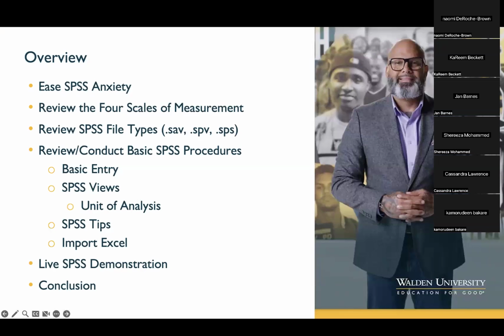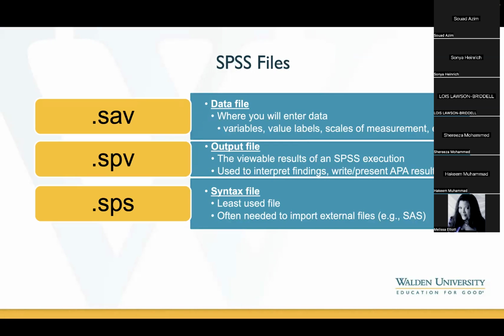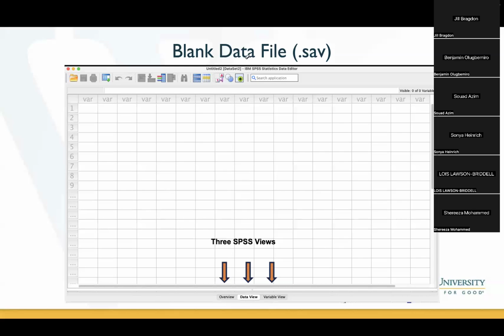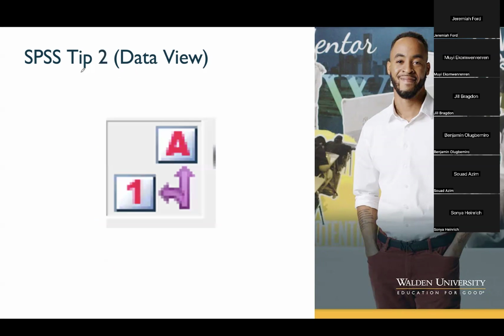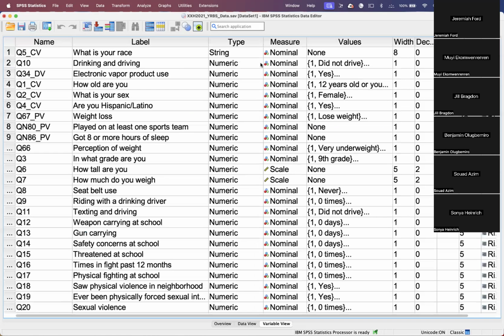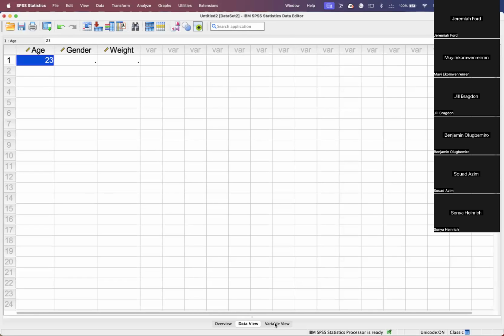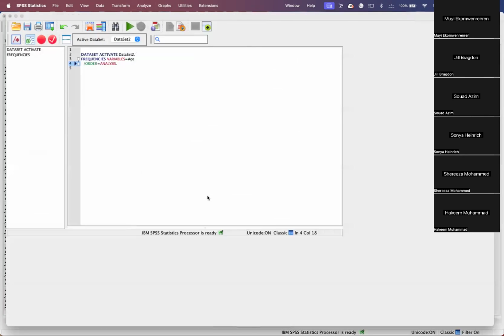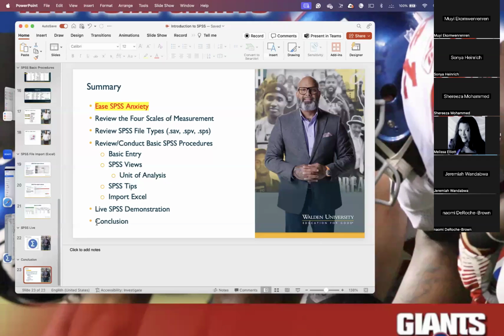Introduction to SPSS and Scales of Measurement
In this webinar, Dr. Taylor will discuss (1)  the four scales of measurement, (2) SPSS file types (e.g., .spv, .sav, and .sps), (3) SPSS views, (4) unit of analysis concept, and (5) SPSS data entry procedures (e.g., manual entry and importing an external (Excel) data file. This webinar will prepare the attendees to conduct more intermediate and advanced SPSS procedures and serve as an invaluable resource in the attendees' quantitative journey! The session will be recorded for on-demand use!